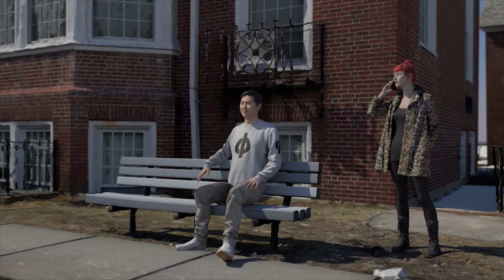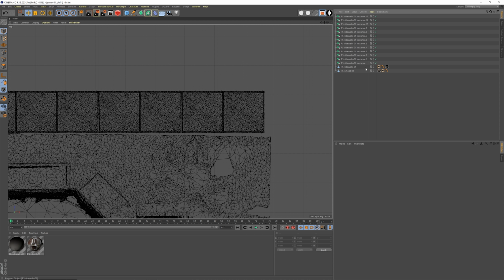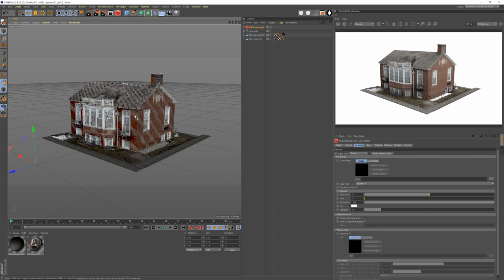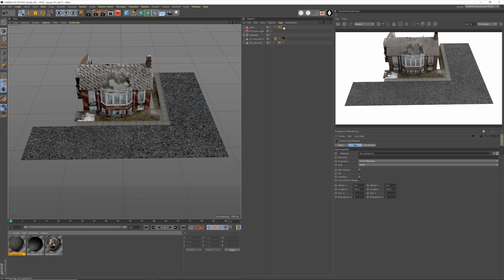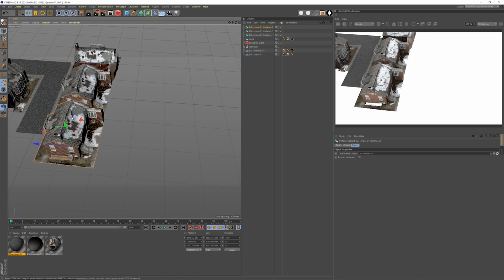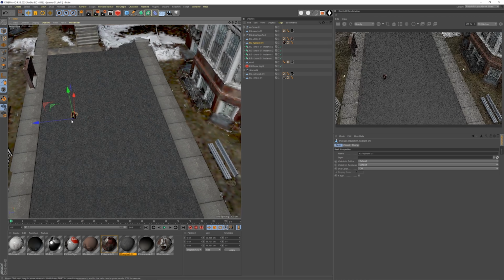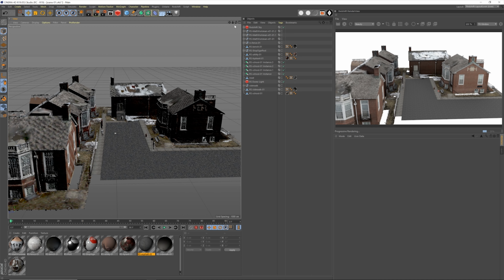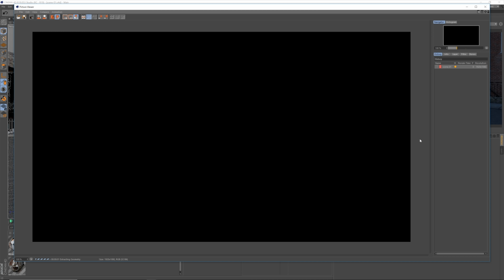How to use 3D Scans to Build a Photo Real Scene | Cinema 4D Redshift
3D scans of the real world make building realistic scenes pretty easy.  In this video we use scans from Set Designer ) to create a simple town block.

The scans work extremely well when paired with 3D human scans and make the Cine Designer process feel closer to lighting and framing the real world.

Cheers,

Matt